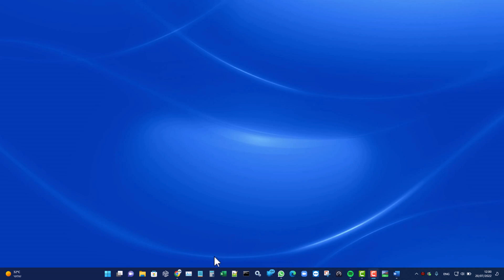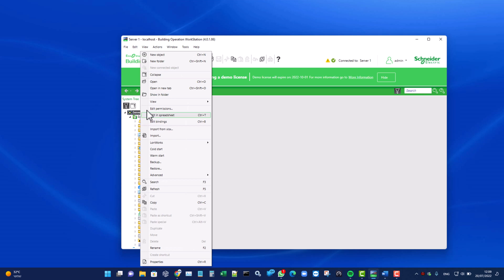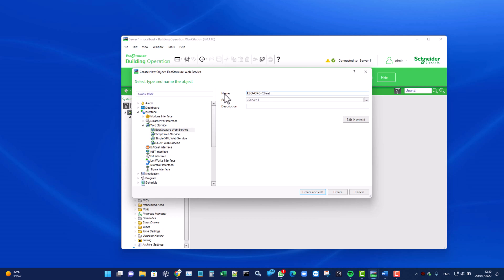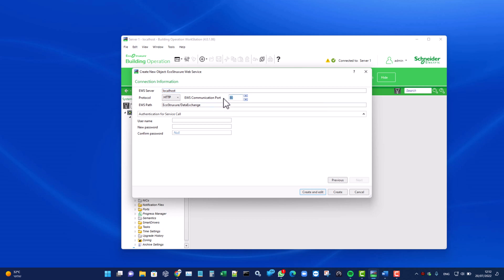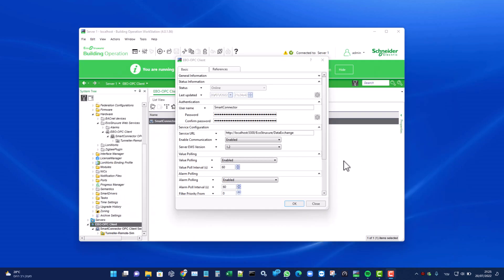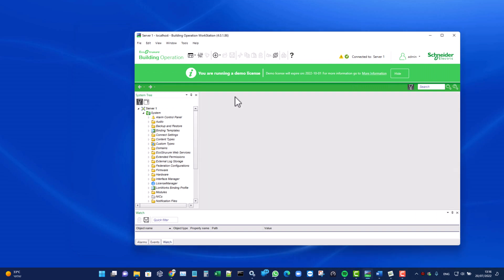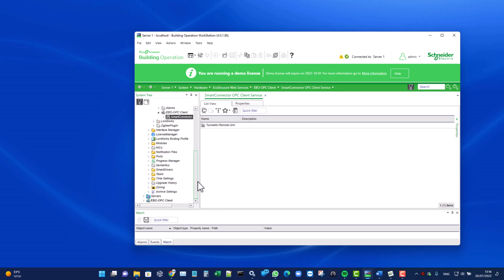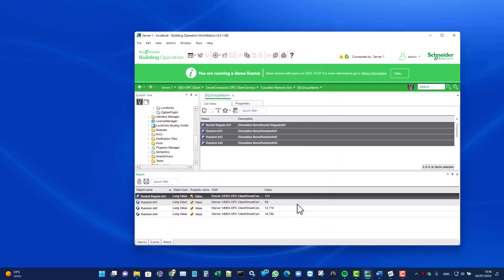Learn how to define and configure the EBO-OPC Client in Schneider Electric's EBO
Learn how you can add OPC Client functionality to Schneider Electric's  EBO (EcoStruxure Building Operation). Using Control-See EBO-OPC Client software, EBO users can display (and modify) data coming from local or remote OPC servers. In this video, you can learn how to define and configure the EBO-OPC Client in the EBO.